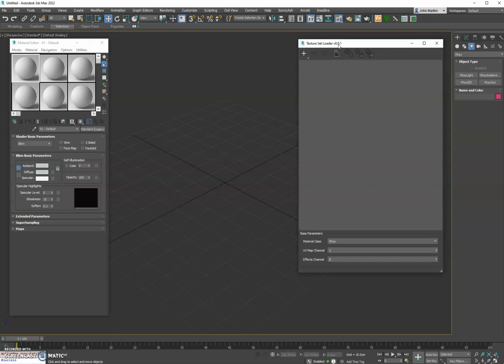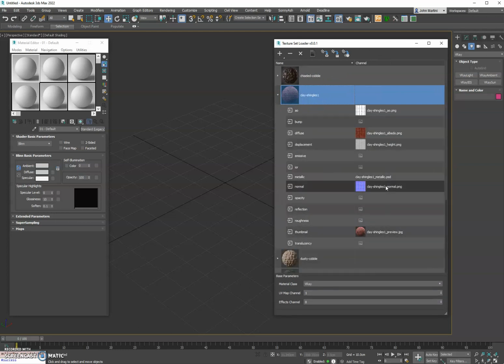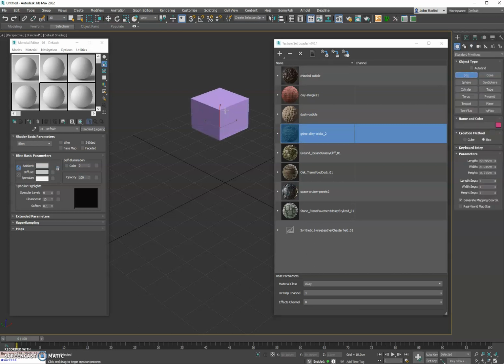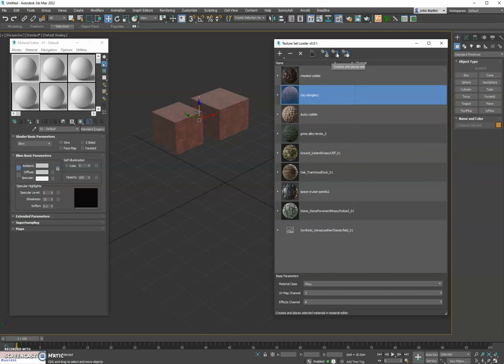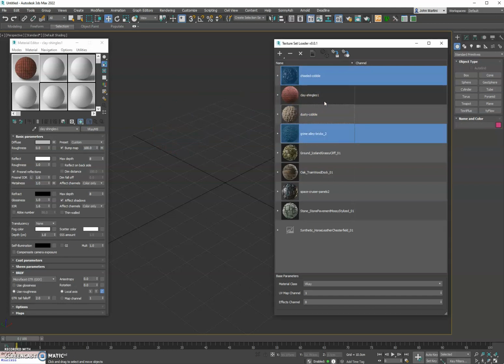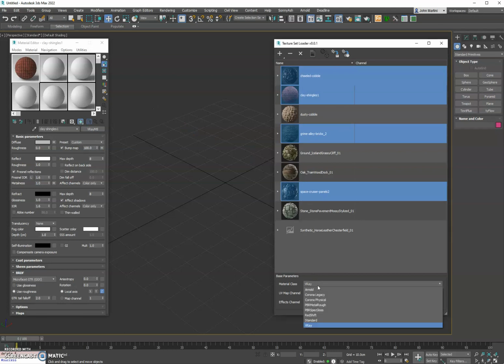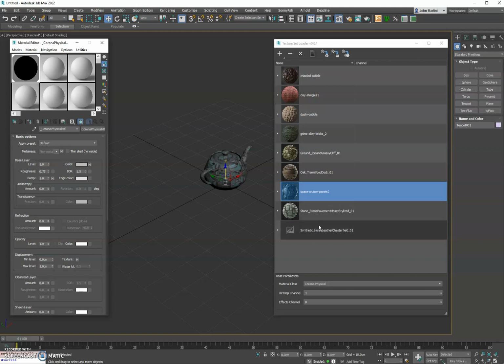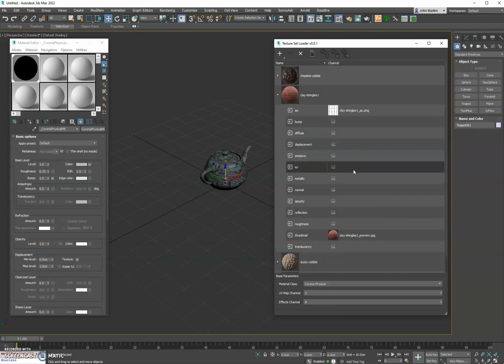Texture Set Loader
The Texture Set Loader is a 3ds Max tool that is designed to make it quick and easy for artists to batch load in texture sets and create materials. It's flexible enough to work with any sort of color workflow, whether you are working in PBR, Glossiness, Metallic or even custom. You can use the tool to even build completely custom shaders by simply assigning any maps you want to the map channels available in the interface.

Features

Compatible with 3ds max 2022 or newer.

Auto texture channel recognition and organization
Auto assigned color space and gamma to each map
Customize Effects Channel and UV Map Channels
Apply directly to selected objects
Apply directly to material editor (Compact and Slate)
Apply to teapots evenly spaced out

Supports the creation of VRay, Corona, RedShift, Arnold, Standard and Physical materials.